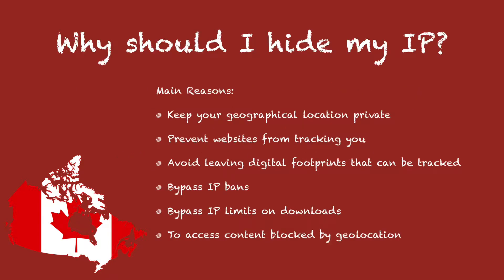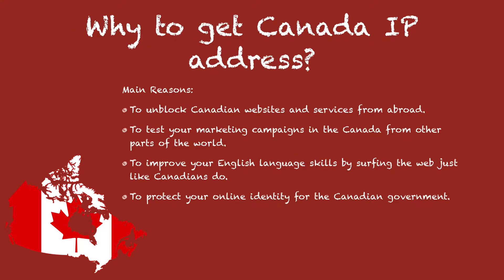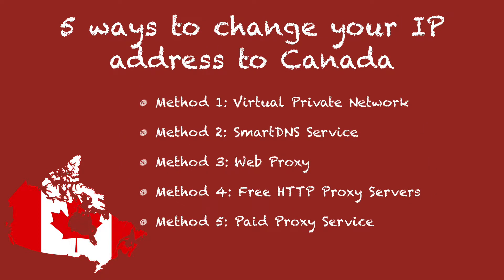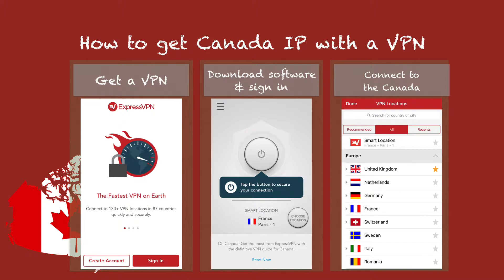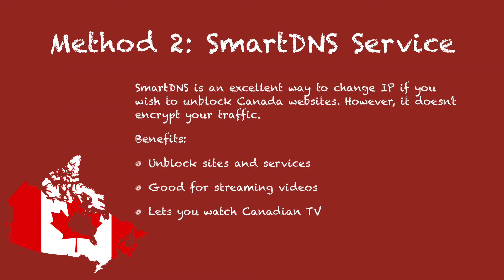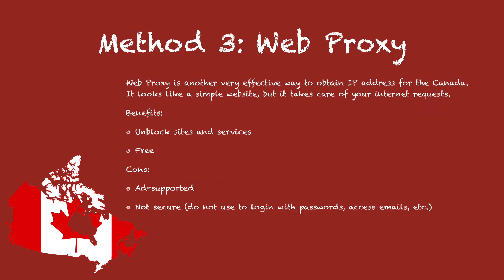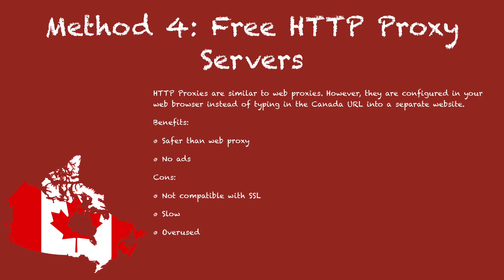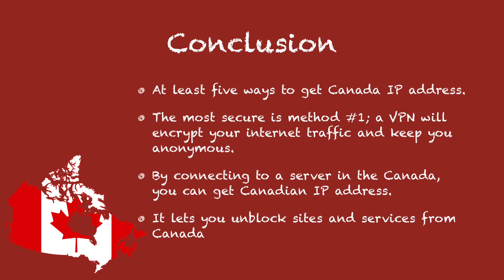Get Canadian IP Address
In this video, I'm sharing with you how to get Canadian IP address and what are the best 5 tools to change your IP to Canada.

Some of the most important reasons to hide your IP is to keep your geographical location private, prevent websites from tracking you, avoid leaving digital footprints, bypass IP bans, bypass IP limits on downloads and access blocked content from around the world.

Some of the main reasons to get Canada IP include unblocking Canadian websites and services from abroad. To test your marketing campaigns in Canada from other parts of the world. To improve your English language skills by surfing the web just like Canadian do. And to protect your online identity for the Canadian government.

There are simple five ways to change your IP address to Canada.

Method 1: Virtual Private Network, it is a simple and most secure way of changing your IP address. Some of the benefits include enhanced security, online privacy, unblock sites, bypass filters.

How to get a Virtual Private Network and change your IP to another location:

Step 1 - Get a good VPN software like ExpressVPN.
Step 2 - Download and set-up the software on your device.
Step 3 - Login and search for your proffered server location and press to connect.

Method 2: Smart DNS is an excellent tool if you wish to unblock websites. However, it doesn’t encrypt your internet traffic.

Method 3: Web Proxy is another very effective way to change your IP to Canada. A web proxy is a free tool that you can use to unblock sites and services.

Method 4: HTTP Proxies are similar to web proxies. However, they are safer to use.

Method 5: Paid proxy services offer faster speeds and more reliable connections.

There are at least five ways to get Canadian IP address. However the most reliable, secure and efficient is a Virtual Private Network.